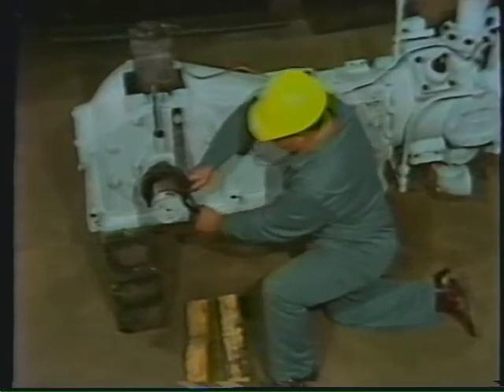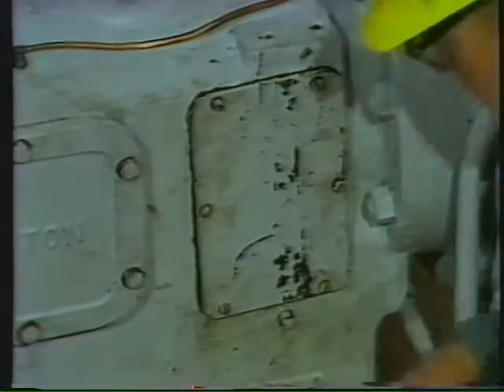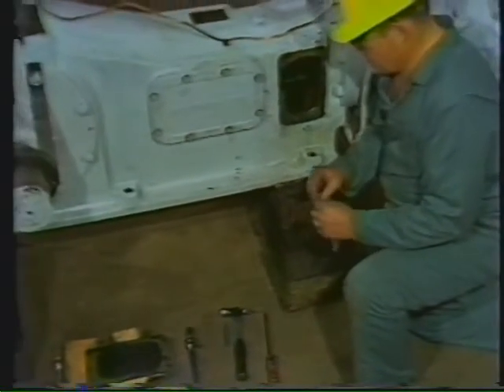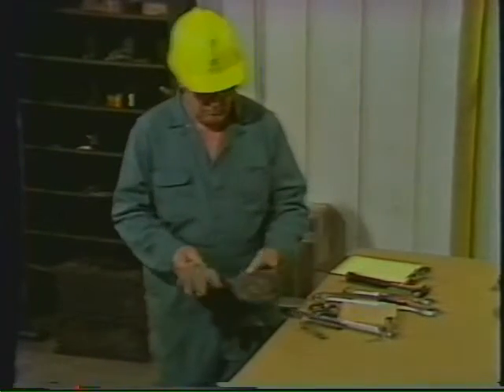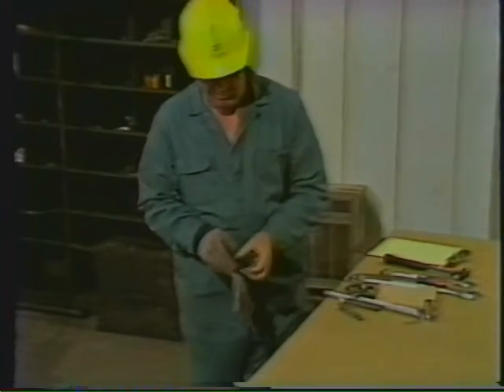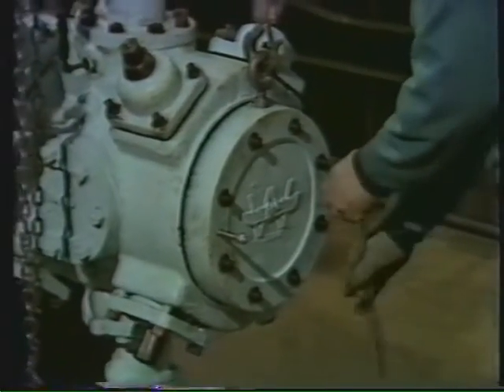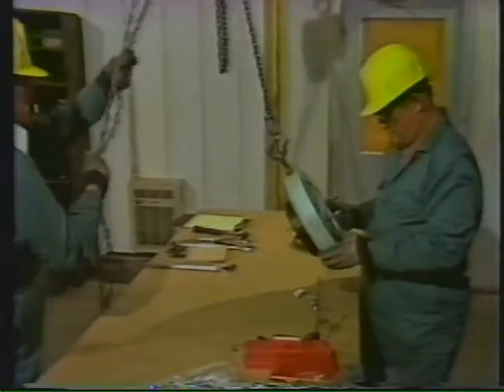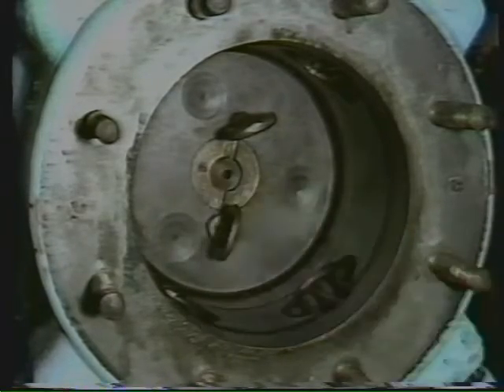Reciprocating piston air compressor disassembly overhauling and maintenance